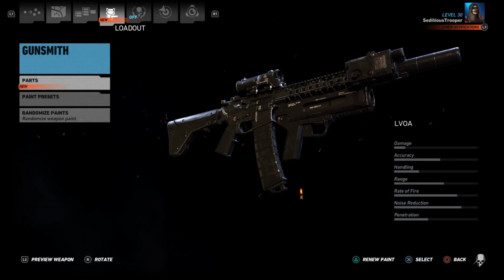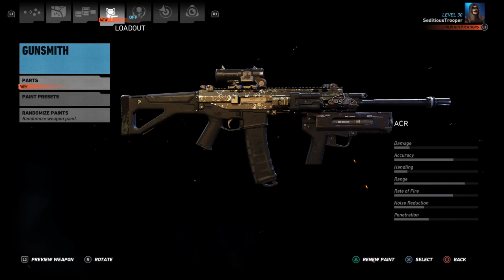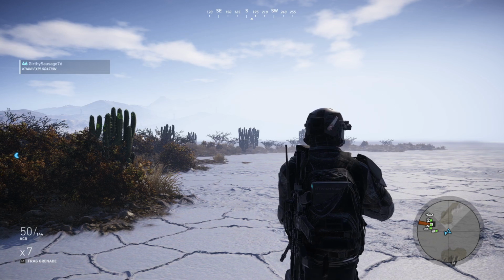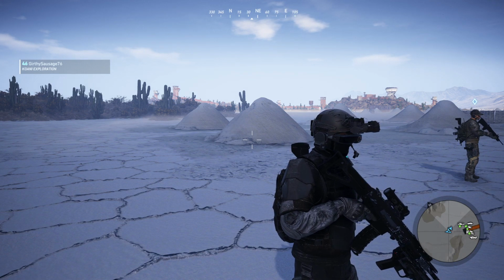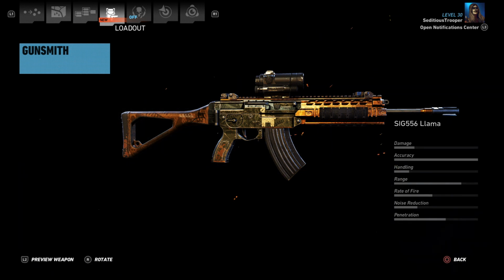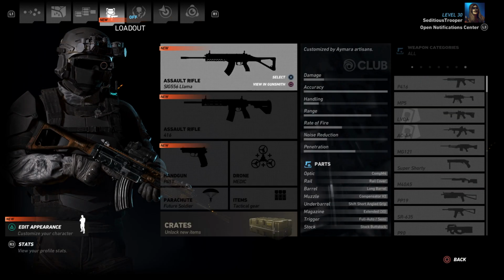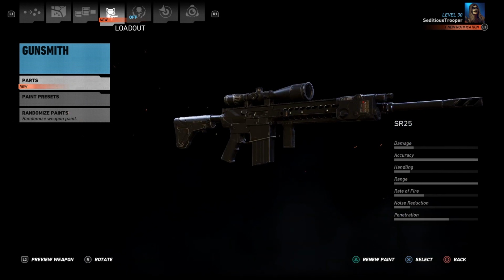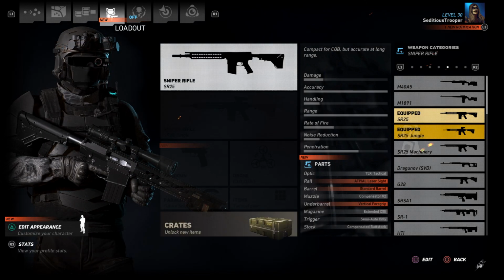Ghost Recon Breakpoint - 5 Wildlands Weapons We Need In Breakpoint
We go through the top five weapons we love in wildlands that should come over to breakpoint